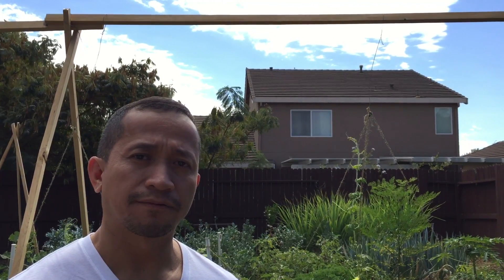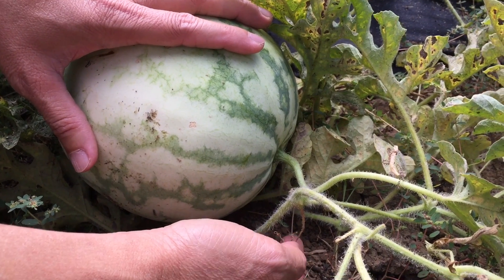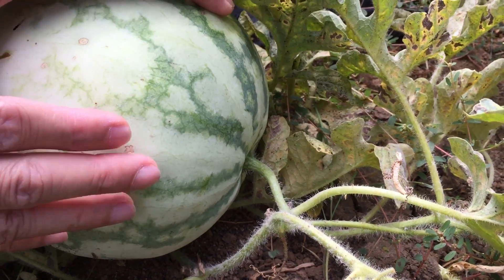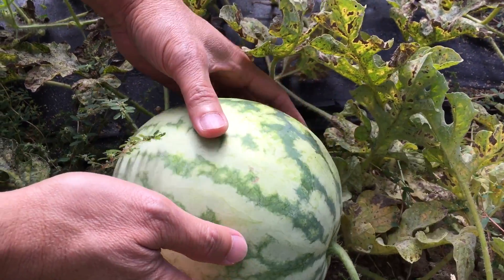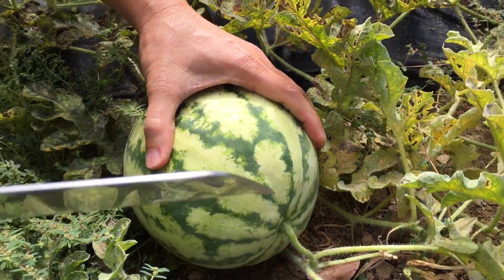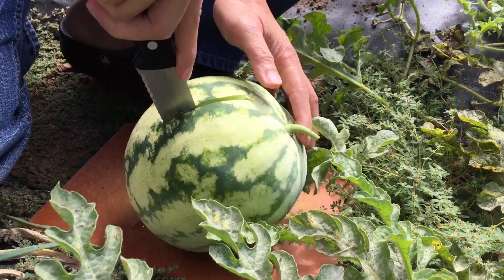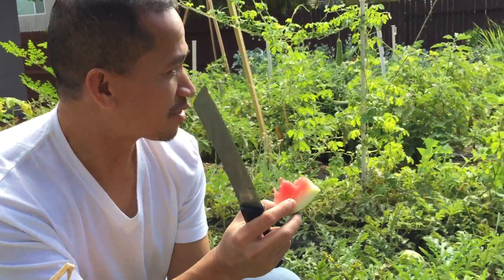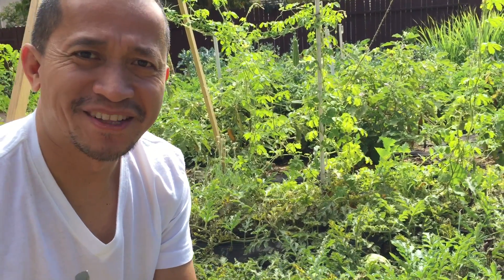W A T E R M E L O N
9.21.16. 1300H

When to harvest watermelon?
1. When the green tendrils turn brown.
2. When the tapping the fruit yields dull sound.
3. When the bottom color of the fruit is pale (yellow or green)